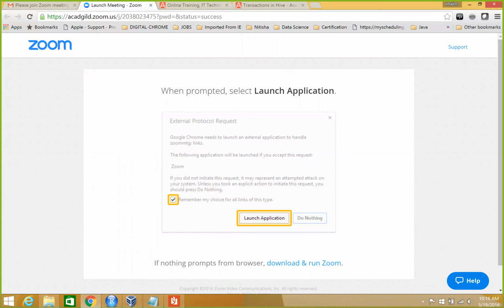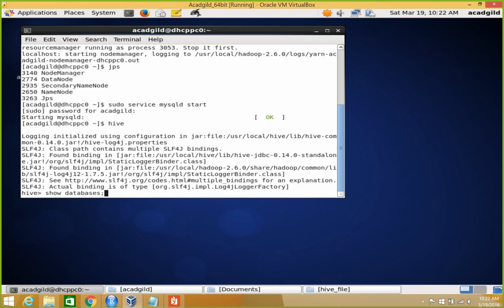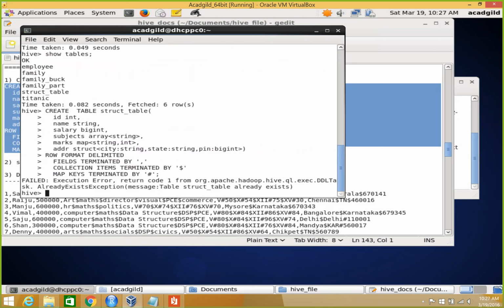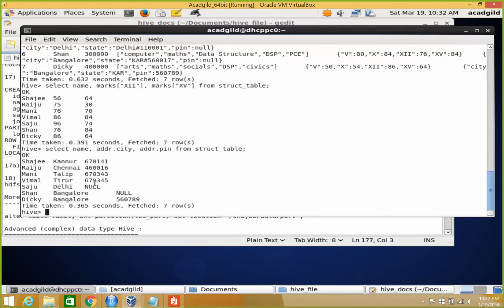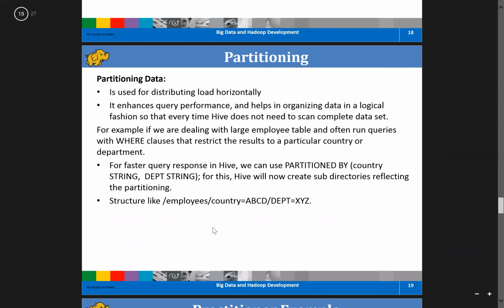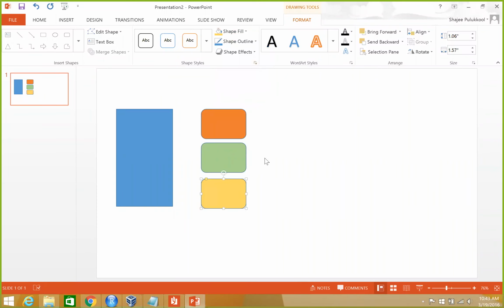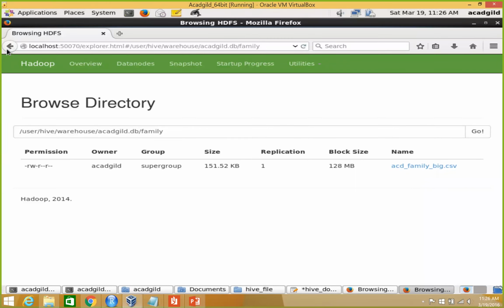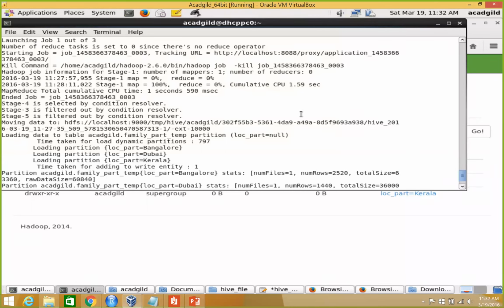Hive Tutorial for Beginners | What is Hive in Hadoop?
Hive Tutorial for Beginners - Hive Partitioning and Bucketing
Agenda of this video – Hive Data Model and Operations

After completing this lecture, you will be able learn the followings:
• Hive data definitions: How to create database, how to create tables, altering table, dropping table
• Hive data manipulations
• HiveQL Operations
• Hands on – Titanic Dataset
• Partitioning and Bucketing

Glimpse of Hive Partitioning – Partitioning Data
• It is used for distributing the load horizontally
• It enhances query performance and helps in organizing data in a logical fashion so that every time HIVE does not need to scan complete dataset.
• For the faster query response in Hive, we can use country string, Dept string